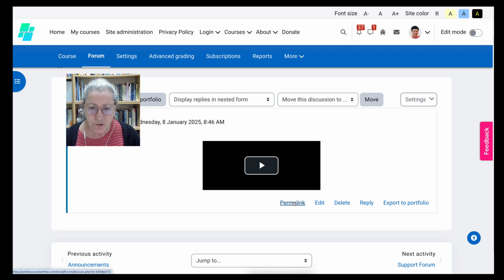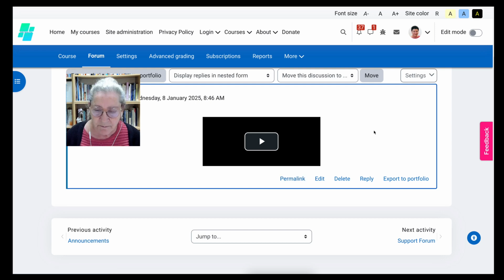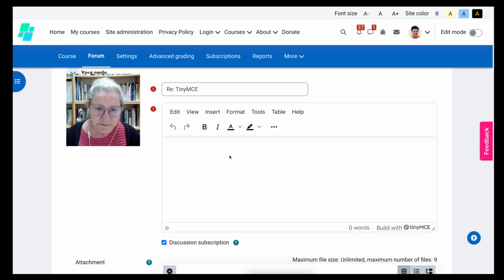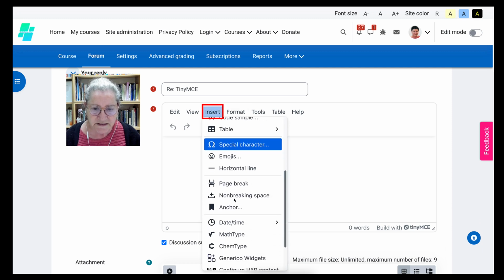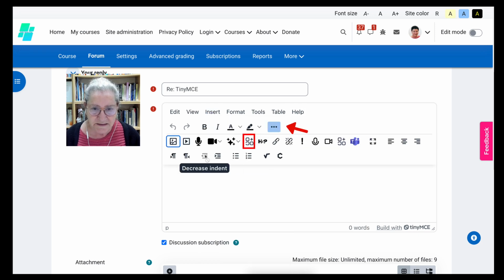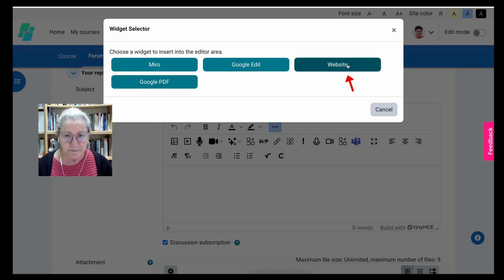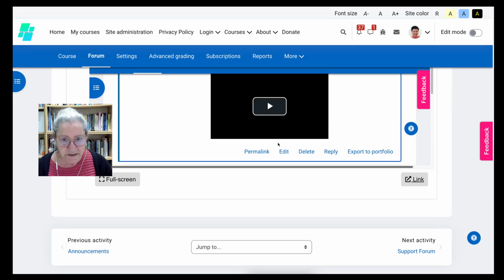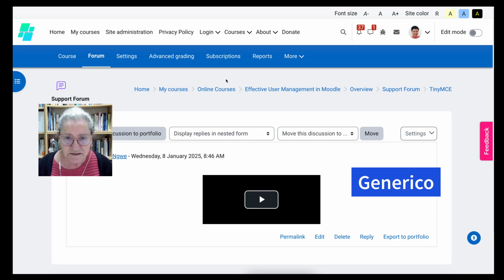Permalink on Moodle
Dr. Nellie Deutsch provides an informative tutorial on using Permalinks within Moodle, specifically focusing on Moodle version 4.5. She begins by explaining that Permalinks can be accessed in a Moodle course that allows guest access. These links are unique URLs for specific posts or content within the course, allowing users to directly navigate to them. Dr. Deutsch demonstrates how to retrieve a Permalink by clicking on it and finding the link automatically copied or displayed in the browser window for manual copying if necessary.

The process of embedding or sharing Permalinks involves using the advanced editor available in Moodle. Dr. Deutsch walks through how to access this editor, maximize it for full functionality, and use tools like Generico Widgets to incorporate links. She emphasizes the flexibility of adding Permalinks by either pasting them directly or hyperlinking text for a more polished presentation.

The tutorial then delves into the technical aspects of linking within discussion forums or specific posts. Dr. Deutsch illustrates how the Permalink of a discussion post can be used but clarifies that Permalinks cannot be generated for videos created with the TinyMCE screen recorder. This distinction ensures users understand the limitations and possibilities of the tool.

Using Generico Widgets is highlighted as an essential part of this process. Dr. Deutsch explains that this plugin must be installed on the Moodle platform to utilize its functionality fully. She recommends consulting a Moodle administrator to facilitate the installation if it is not already available.

She shows examples of inserting a Permalink into the editor, including previewing the link to ensure it works correctly. This part of the tutorial is detailed, with step-by-step instructions that users can replicate easily. Dr. Deutsch underscores the importance of testing links to maintain a seamless user experience within the Moodle environment.

Another key aspect discussed is customization options for links. Dr. Deutsch suggests adding descriptive text to hyperlinks, making them more intuitive for users. This practice enhances the clarity and usability of shared content, particularly in courses with multiple resources and discussions.

Throughout the tutorial, Dr. Deutsch encourages viewers to explore Moodle’s features and engage actively with the platform. Her enthusiasm for “moodling” shines through as she concludes the session with an invitation for viewers to ask questions or seek clarification if needed.

She ends with a note of gratitude and encouragement, emphasizing the value of experimenting with Moodle to understand its robust capabilities. Her clear, concise delivery ensures that the tutorial is accessible to educators and administrators looking to optimize their use of the platform.

This video is a practical resource for anyone seeking to learn about Permalinks in Moodle, offering both a technical walkthrough and practical advice for enhancing course management. Dr. Deutsch's approachable style makes the content relatable and easy to follow, catering to users at various levels of expertise.